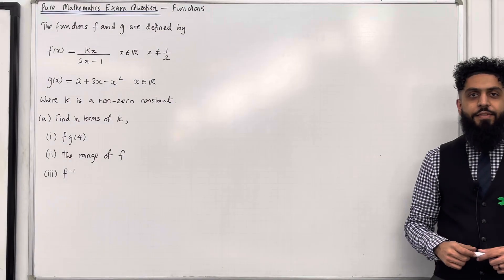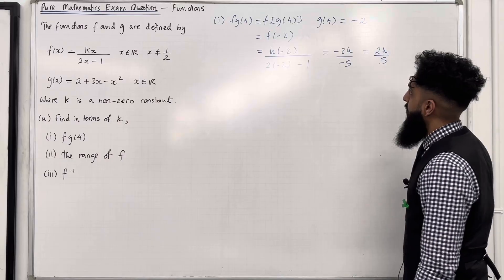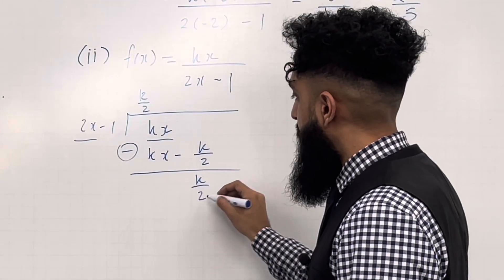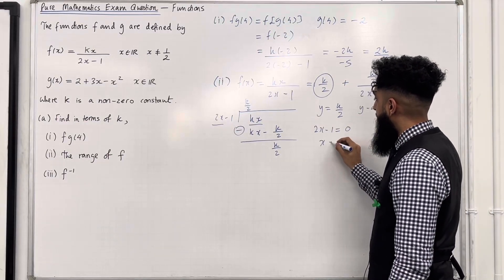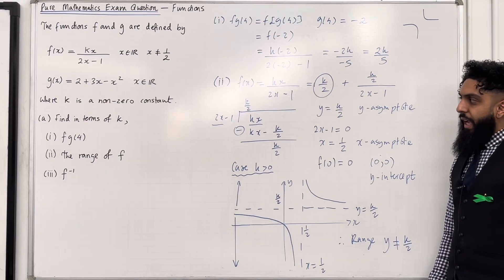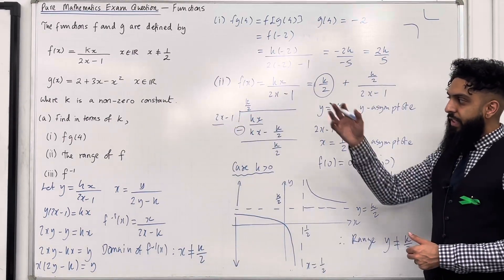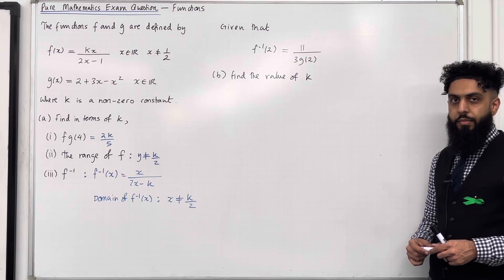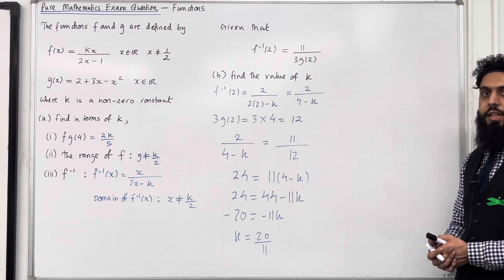Pure Maths EQ - Functions, Composite Function, Inverse Function and Domain/Range of a Function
In this video I cover an exam question involving functions.

Topics include

1. Functions
2. Composite functions
3. Domain and range of a function
4. Finding the inverse function
5. Rational function
6. Reciprocal function